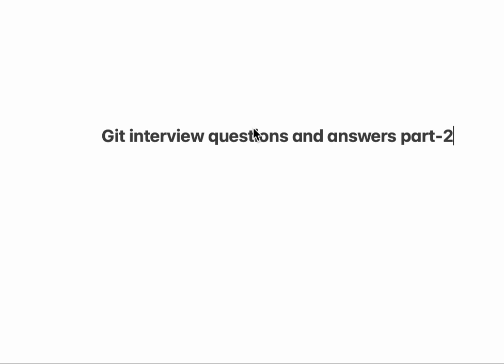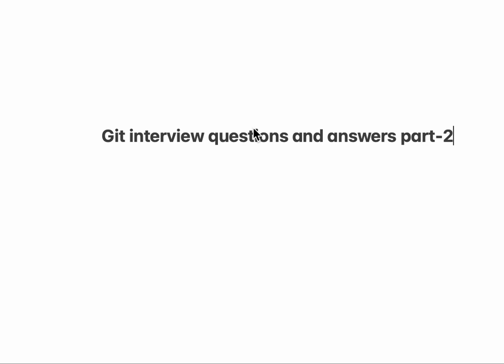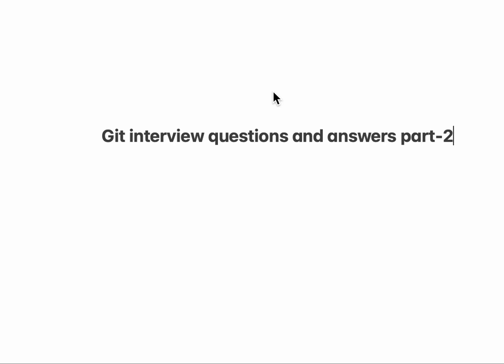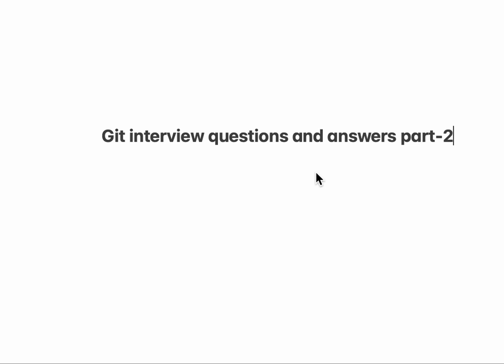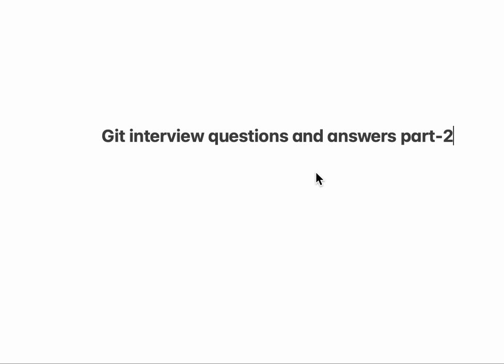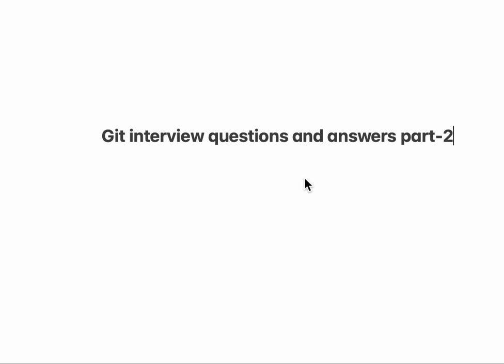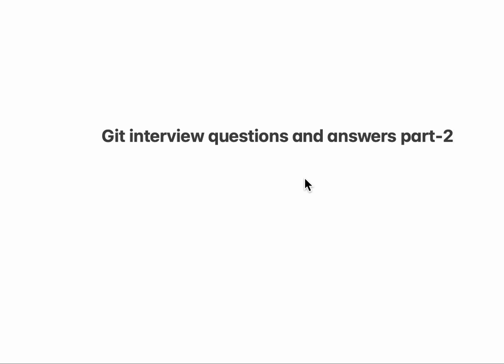git interview part 2